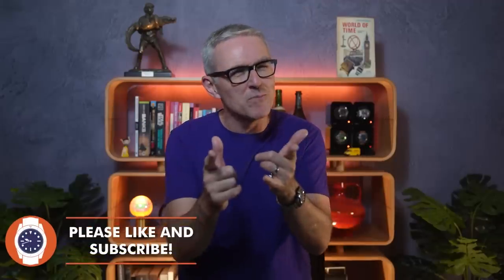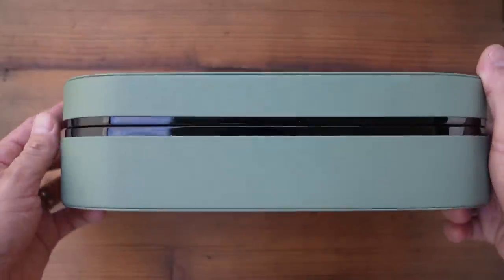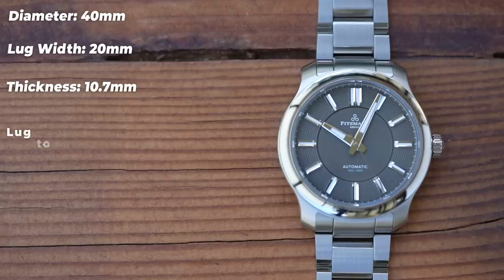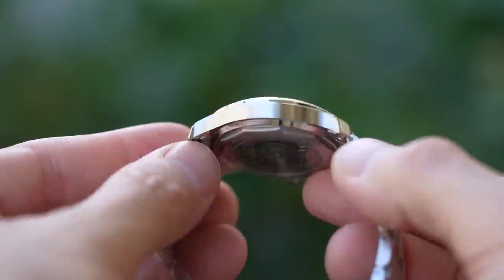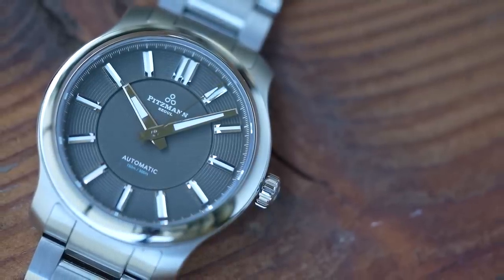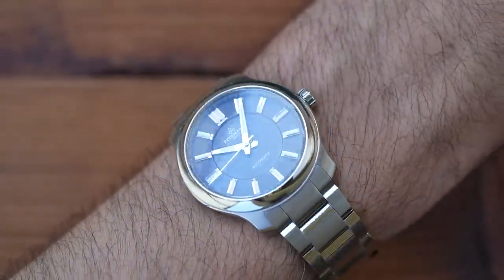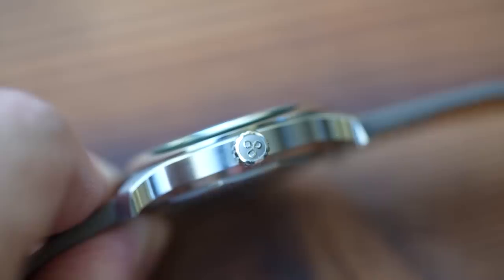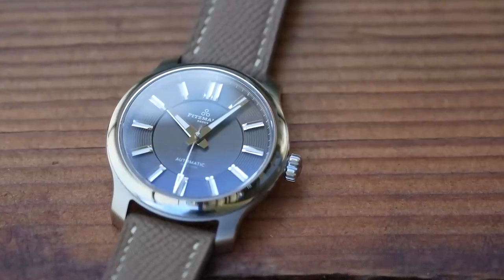Is Pitzmann The New Korean Grand Seiko?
*CHECK OUT THE PITZMANN HERE!*

Apologies for th eobvious joke. This company has a very exciting future ahead of it if they keep making watches this good, but add a bit of sparkle. I mean, don't get me wrong, this is a great watch, but perhaps lacks the vital spark that makes us fall head over heels in love with our timepieces. Cheers, Jody